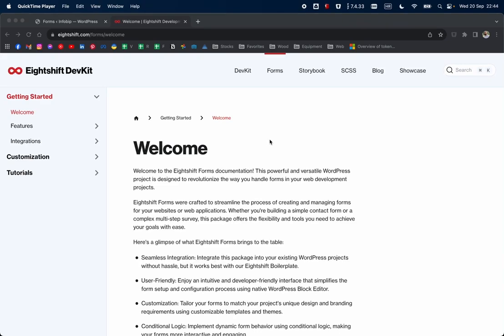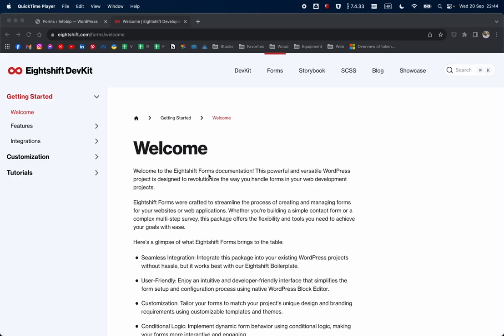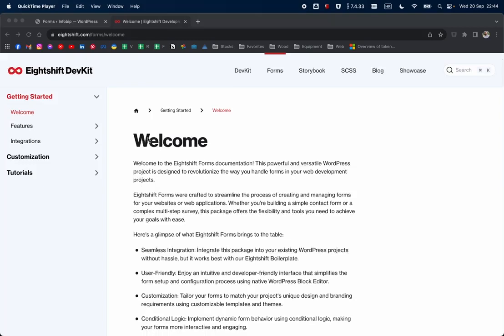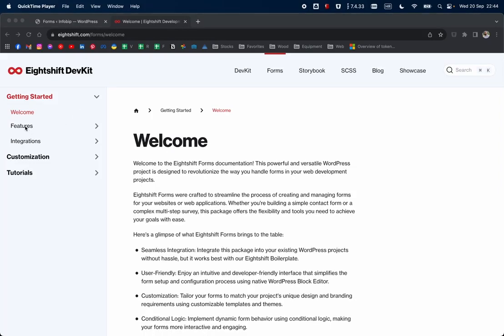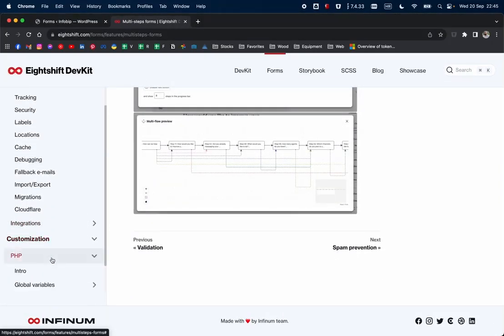01 - Introduction to Eightshift Forms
Welcome to our video tutorial series on Eightshift Forms! In this introductory video, we'll provide an overview of what Eightshift Forms is and why it's a powerful tool for WordPress users.

Eightshift Forms is a WordPress plugin that harnesses the Block editor to help you create stunning forms that prioritize the user experience effortlessly. Whether a developer or a beginner editor, this plugin offers many features, including conditional logic, multi-language support, multi-step/flow forms, and seamless third-party integrations. With our extensive documentation, you'll always have the resources you need right at your fingertips.

In the upcoming series, we'll dive deeper into Eightshift Forms, showcasing all its features, explaining how to configure them, and demonstrating their practical use. We'll also explore advanced options like geolocation and conditional tags, empowering you to control your forms fully. Additionally, we'll guide you through manipulating your forms and leveraging WordPress filters and actions to your advantage.